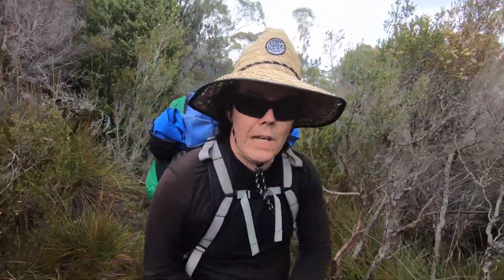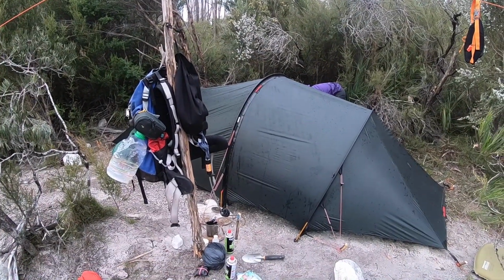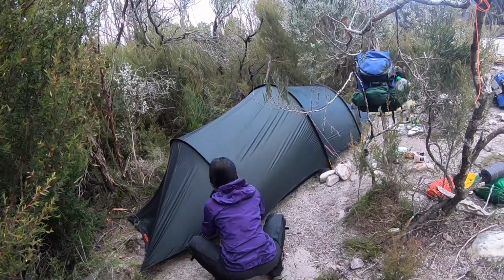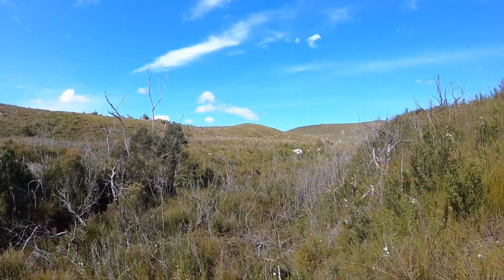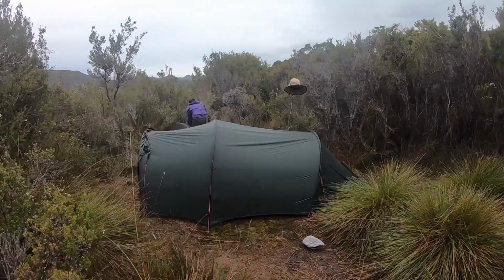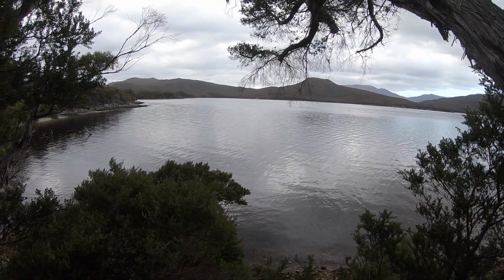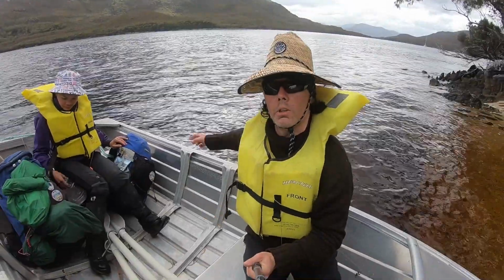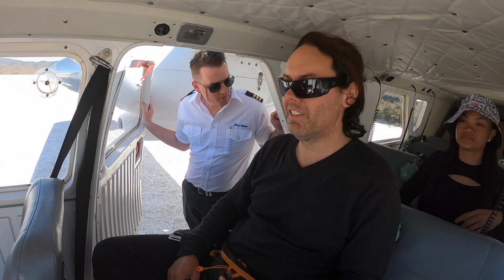Australia's Muddiest Hiking Trail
Welcome back to remote Southwest Tasmania and the Port Davey Track. This is one of the least travelled, wettest and muddiest hikes in Australia. As usual, we'd been monitoring the weather weeks in advance and chose a window of clear skies. If you hike the Port Davey Track during, or after a rainy period, the track can become impassable. But there are stories of hikers carrying pack rafts and just paddling through the flooded swamp sections.

Crossing The Narrows at Bathurst Harbour is NOT to be treated lightly. Many trekkers have been stuck here, or have been pushed far away into the harbor by the current, there's been many instances of helicopter rescue. We recommend that you only attempt to cross when the water is very calm.

On the 7th night we stayed in a hut at Melaleuca airstrip while we waited for the airplane to arrive the next morning. We have more videos coming!

TIME STAMPS
1:34 Junction Creek Campsite
4:48 Crossing River Campsite
6:05 Waist deep in mud
7:53 Random Campsite between
12:20 Spring River Campsite
14:47 Approaching The Narrows
15:29 The Narrows Campsite (Northside of the crossing)
18:04 Crossing The Narrows
20:34 Melaleuca Airstrip

Bush Channel Cartoon artwork by Gerald Carr